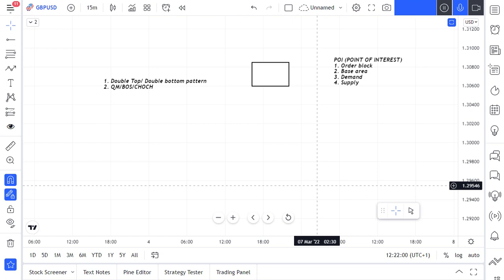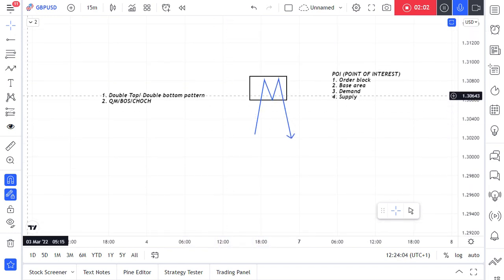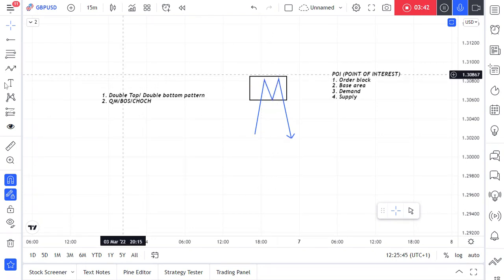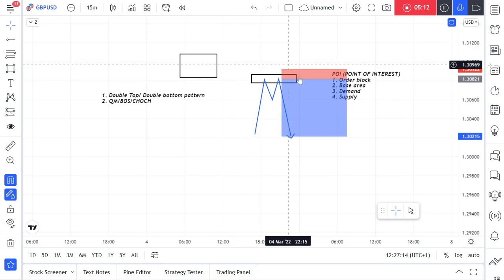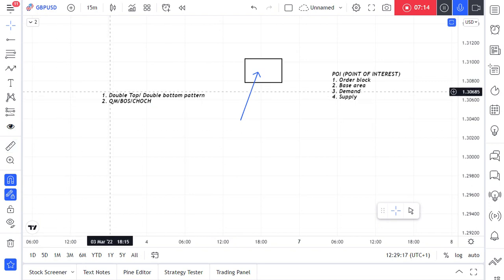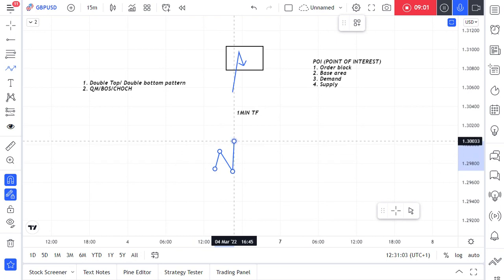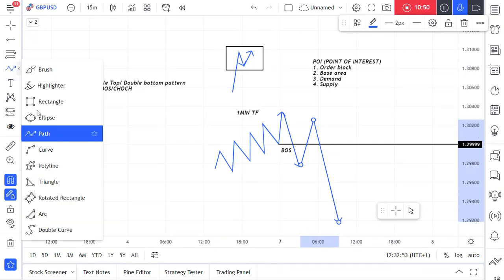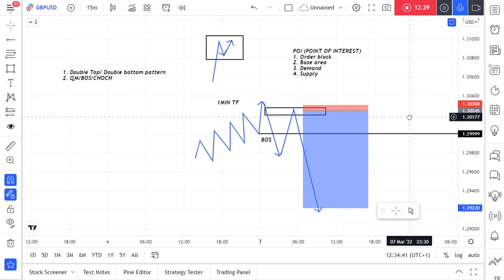How i react to the market once price gets into my POI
Here is a clear explanation on how i react to the market once price gets into my point of interest.